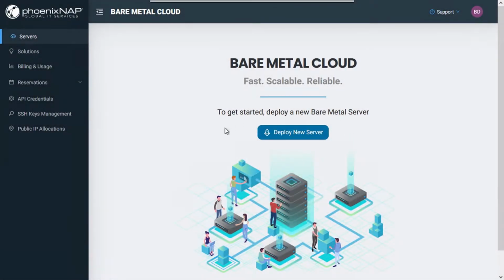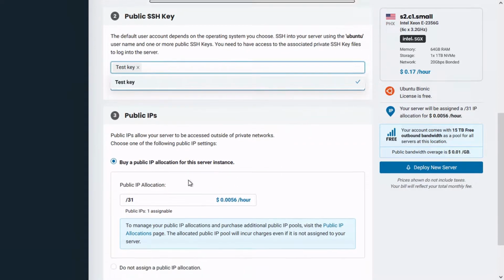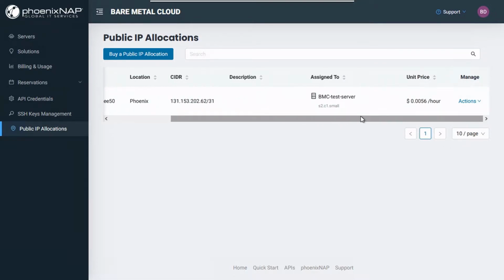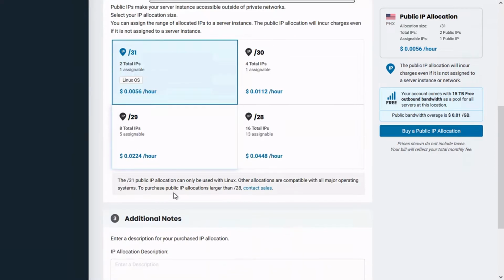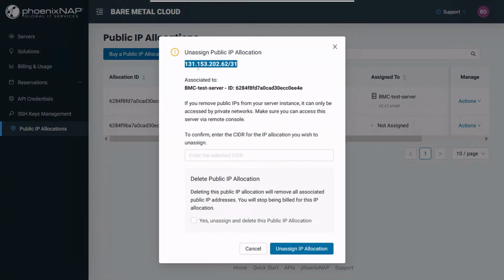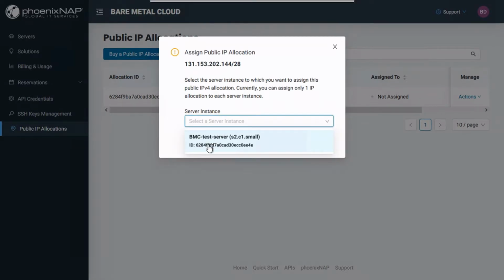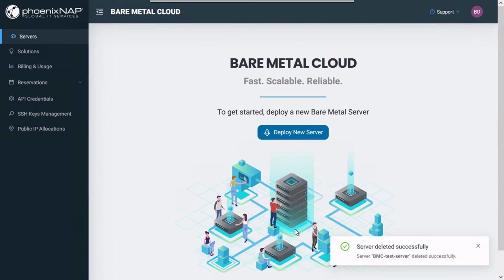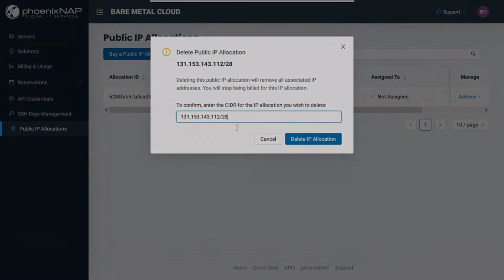[TUTORIAL] How to Purchase, Assign and Manage Public IP Blocks on Bare Metal Cloud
This guide will show you how to configure a Bare Metal Cloud (BMC) server to work with the new public IP block allocation feature. It covers both the steps for configuring an IP block during server deployment and unassigning, replacing, and deleting IP blocks post-deployment.

Bare Metal Cloud is phoenixNAP's API-driven platform built to enable automated provisioning of dedicated servers. With its own API and CLI, as well as diverse Infrastructure as Code integrations, BMC enables simplified setup, scaling, and management.

You can leverage hourly billing and monthly reservation options for advanced cost optimization. 15 TB of free bandwidth is included (5 TB in Singapore) for all servers deployed in a single location and flexible bandwidth packages are available for more advanced needs.